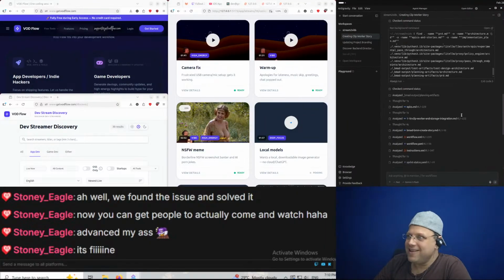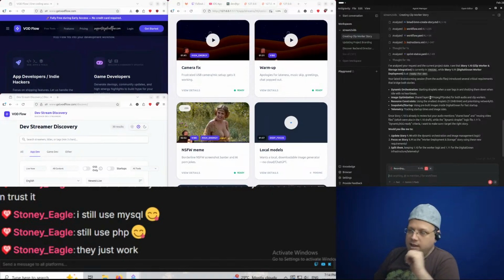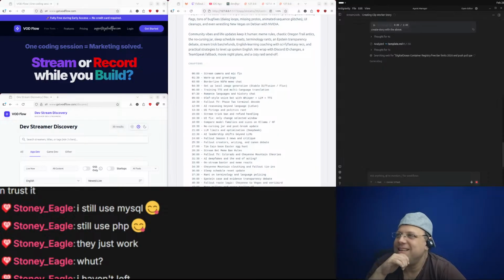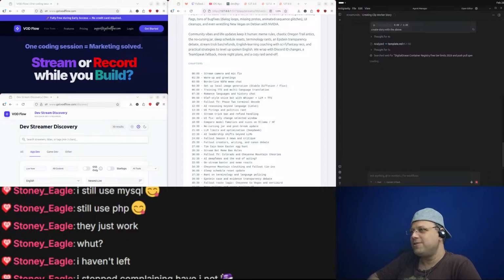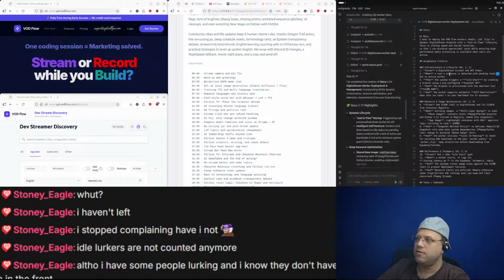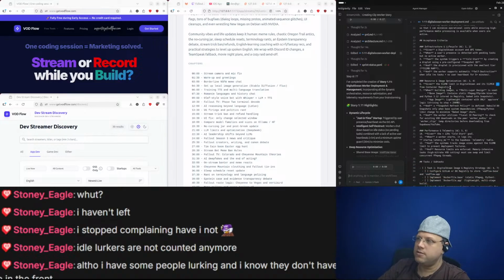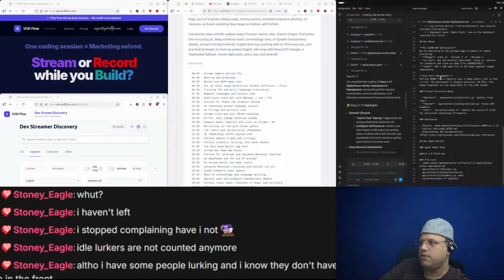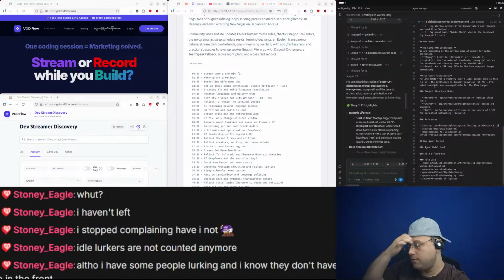One coding session = Marketing solved. getvodflow.com